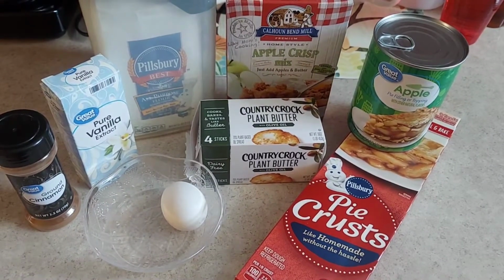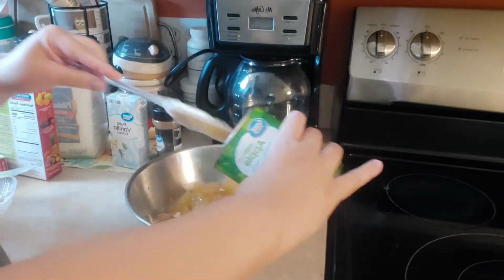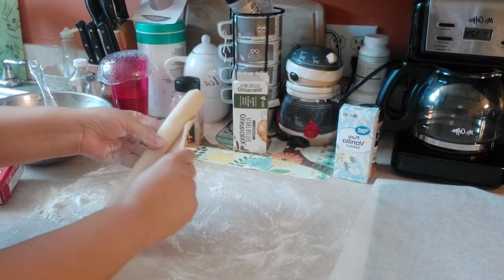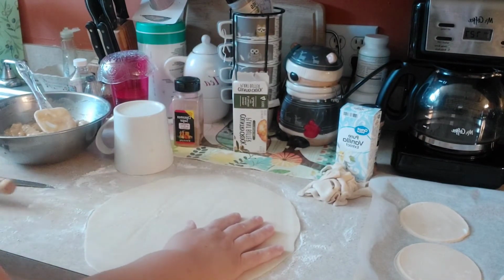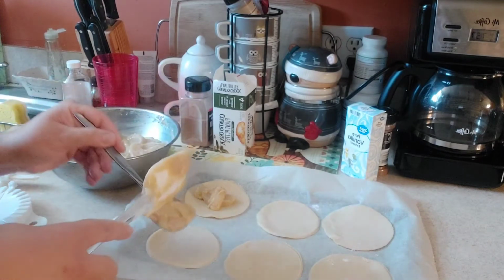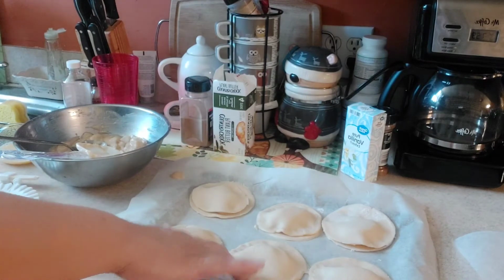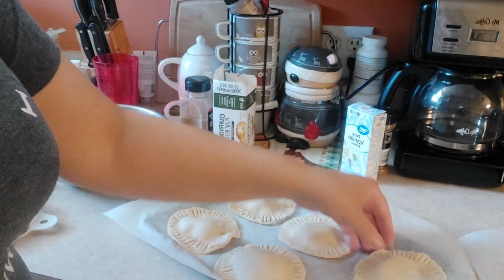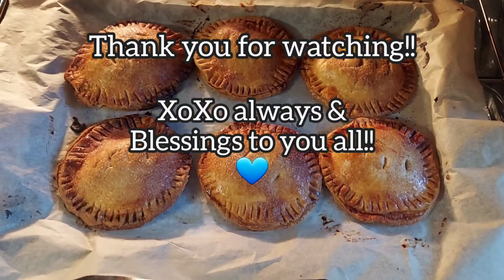Easy 🍎 " Apple Hand Pie" 🥧 Recipe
Hey guys! Tonight I share with you a recipe I've been wanting to make (and share) with you for awhile now! 🤪 Because I was so excited about it, I forgot to mention in my video how yummy 😋 these hand pies turned out, & how you can make them with any fruit filling of your choice! 😁 Below 👇🏻 is a list of items used in this video. 📹  Check it out & let me know what you think!! ☺ XoXo always & blessings to you all!! 💙

Ingredients:

-Pillsbury ready made pie crust
-1 can Apple pie fruit filling (or your choice of fruit)
-1 package apple crisp mix (optional)
-4 tablespoons melted butter
-1 egg
-1 tablespoon milk
-cinnamon sugar mix

*Bake at 420° for 20min.